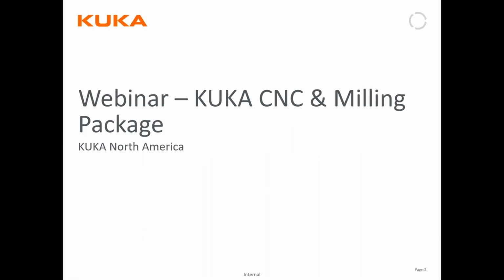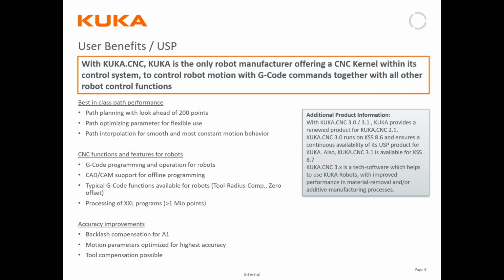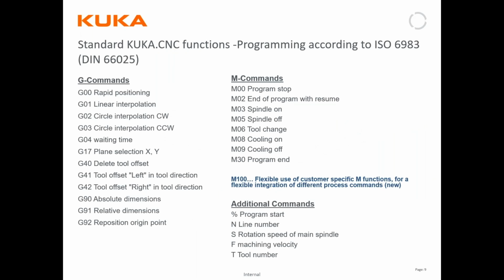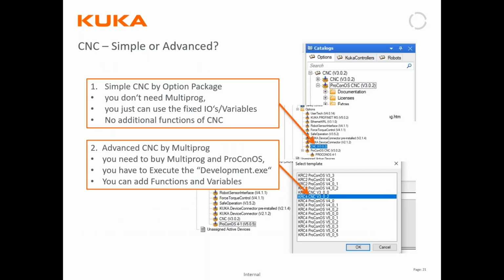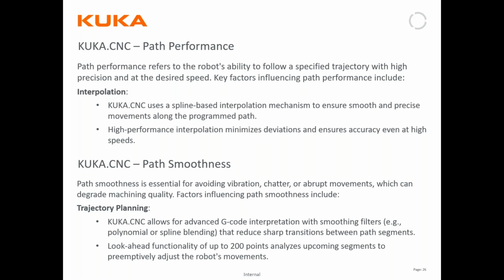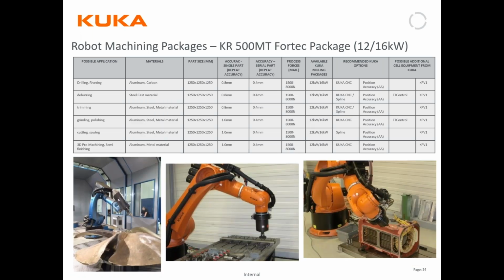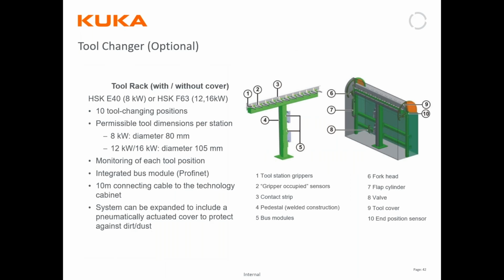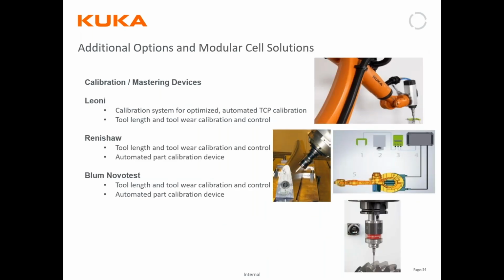Webinar: Precision robotic machining with KUKA.CNC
Join our technical webinar on KUKA.CNC, where we explore how this powerful software enables direct CNC control of KUKA robots using standard G-code. Learn how to seamlessly integrate robots into machining workflows, enhance precision, and boost efficiency in industries like milling, drilling, and additive manufacturing.